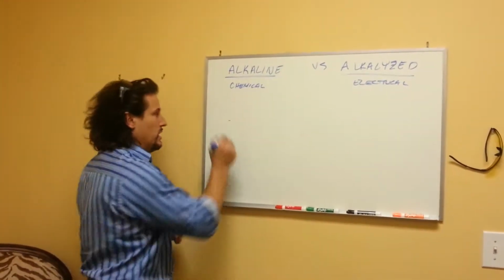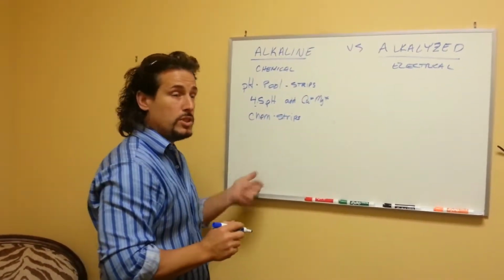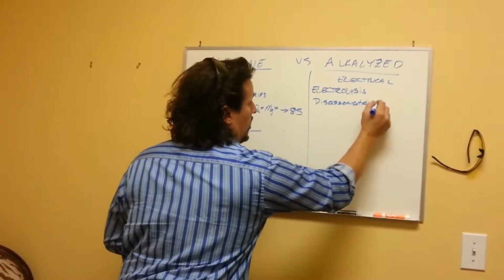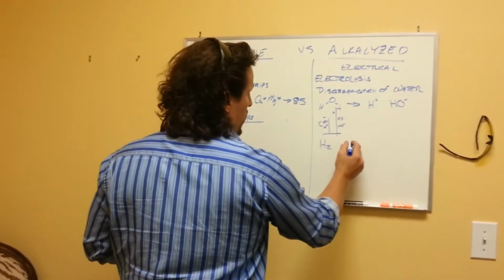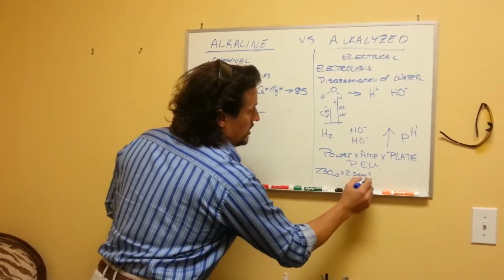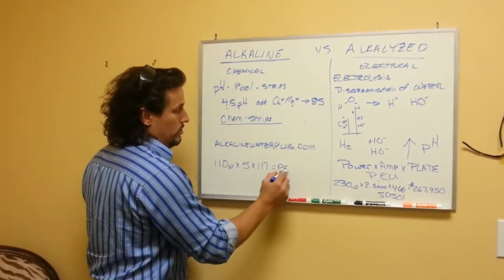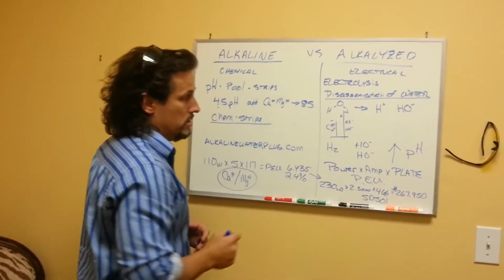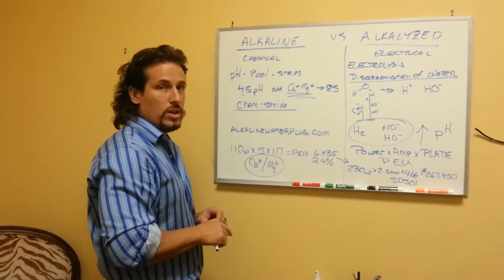The Difference Between ALKALINE & ALKALIZED Water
All municipal tap water is slightly Alkaline because the chemicals that are added to it at the water treatment facility. The NEW Alkaline bottled water sold in some stores is made the same way with chemicals to bring the pH of the water up. More chemical, poisonous plastic bottles, what is one plus one? Wake up, if you have been told about Kangen Water this video will help clear things up so that you now know the difference and the truth.